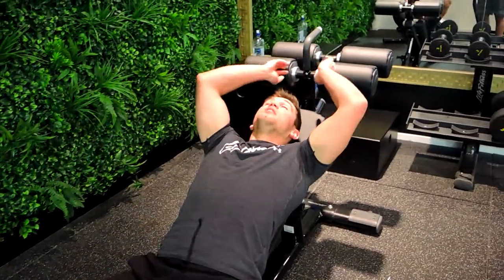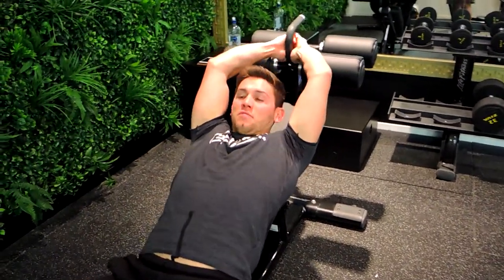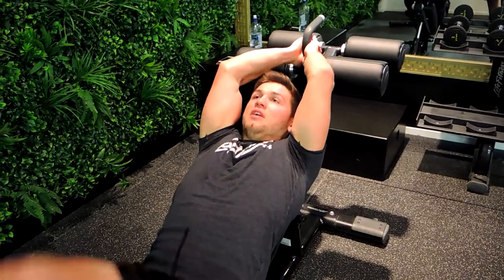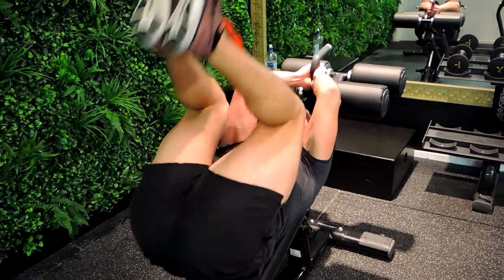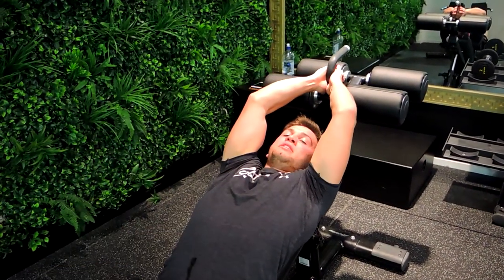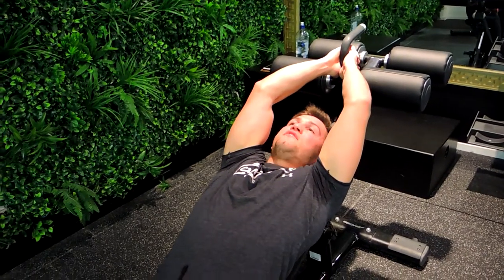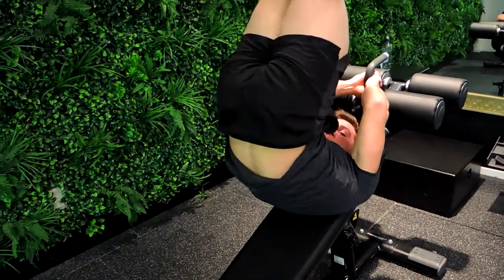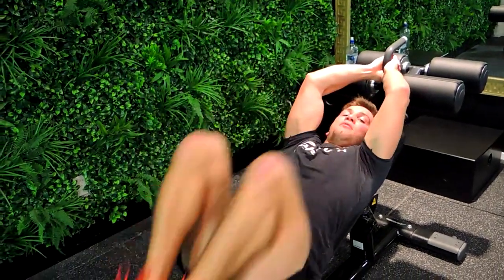Decline Bench Reverse Crunch to Kick Ups